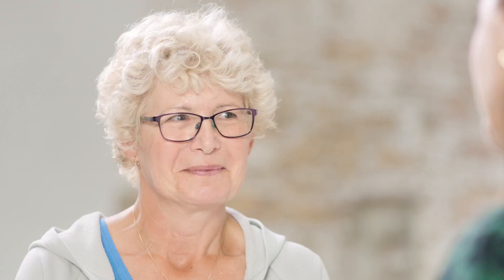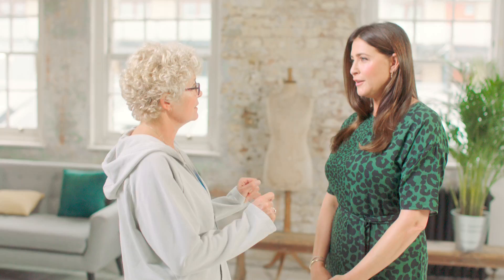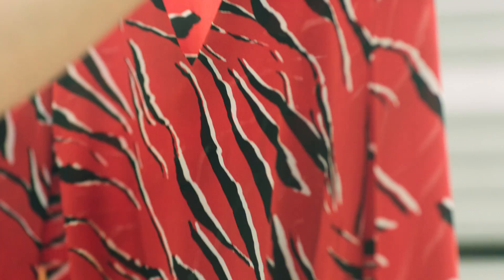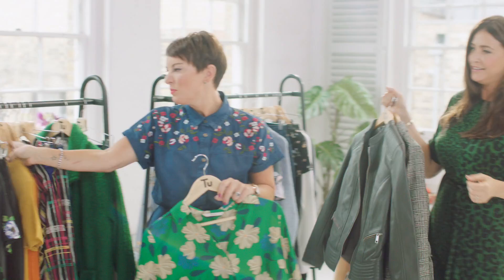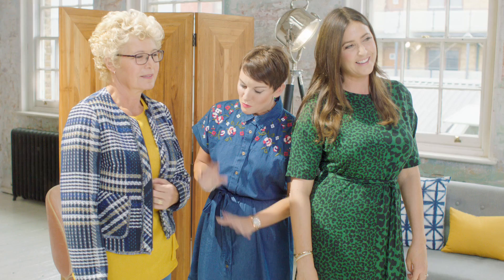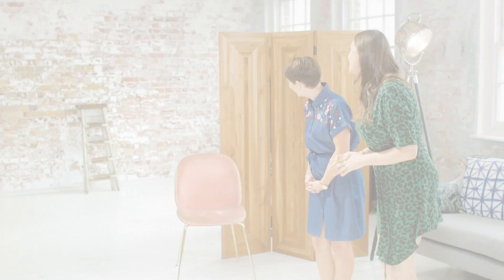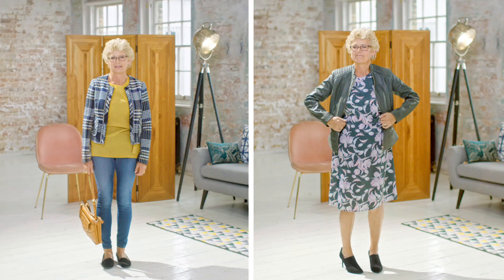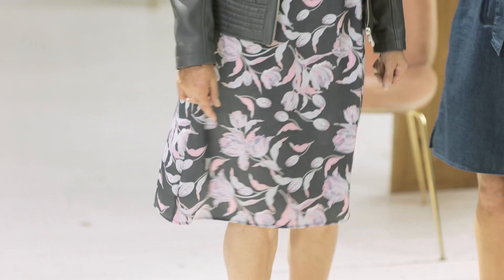Tu clothing | The Style Refresh with Lisa Snowdon | Carolynne’s story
We worked with Lisa Snowdon to give Carolynne – who has recently experienced a big life change – a refresh of her current style. Carolynne was used to wearing he nurses uniform day in, day out before Lisa and our Tu style expert Toni helped her find a new look to reflect the next chapter in her life.